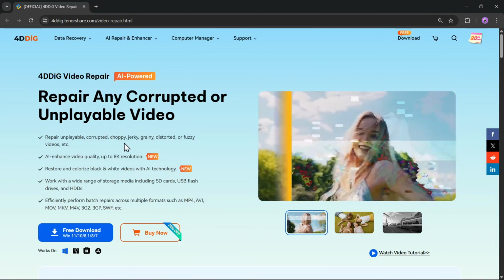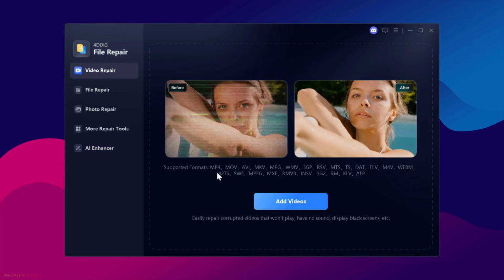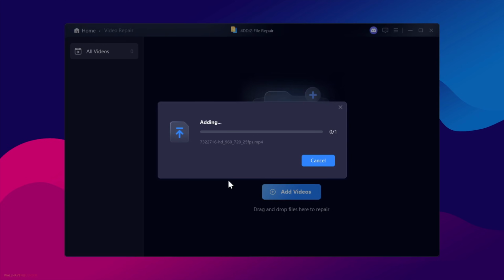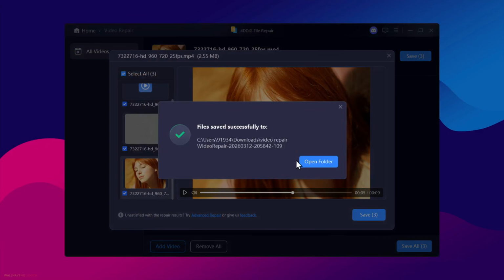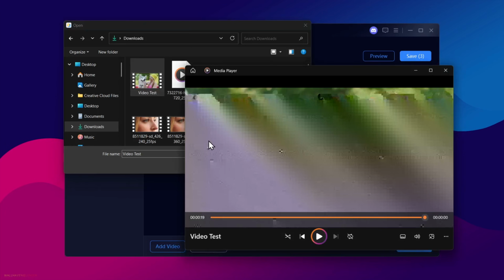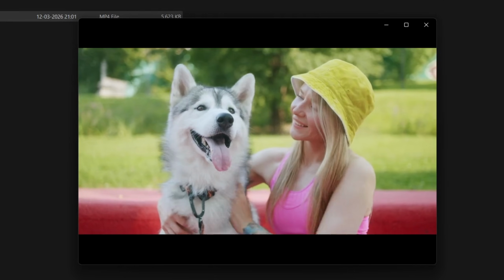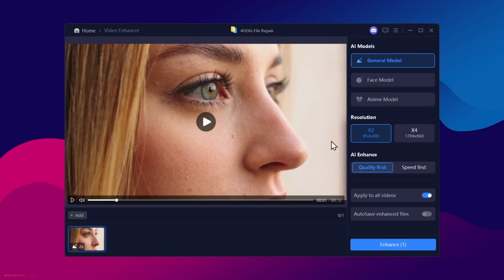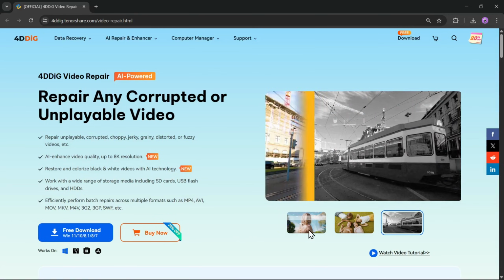How to Repair Corrupt Video Files on Windows (2026) | Fix Corrupted MP4 Files!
4DDiG Video Repair — fixes corrupted, unplayable videos in just 3 clicks, faster than making coffee! ☕⚡

In this video, I show how to fix corrupted or unplayable video files using 4DDiG Video Repair. Learn how to repair damaged videos, preview results, and restore them in just a few simple steps. This tool also supports multiple formats like MP4, MOV, AVI, and More, along with extra features such as photo repair and AI video enhancement.

➤ Key Features:
✔ High-Speed Repair
✔ Offer Advance Repair
✔ Repair Videos in Batch
✔ Preview Repaired Videos

💡 Repair Videos No Matter How They Were Corrupted!